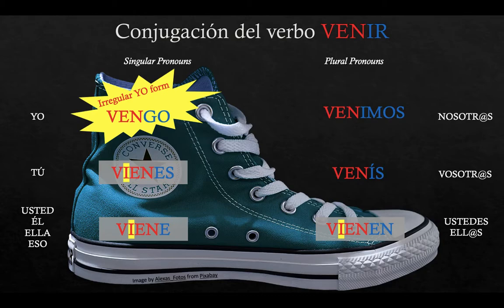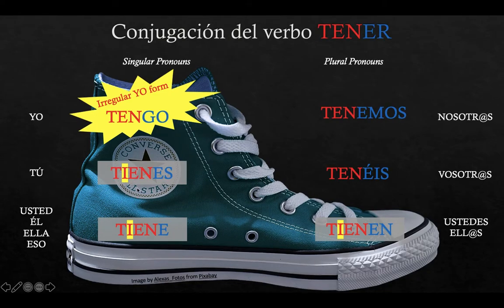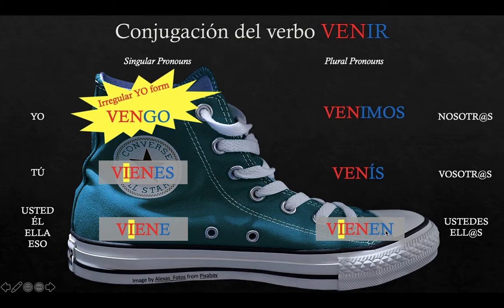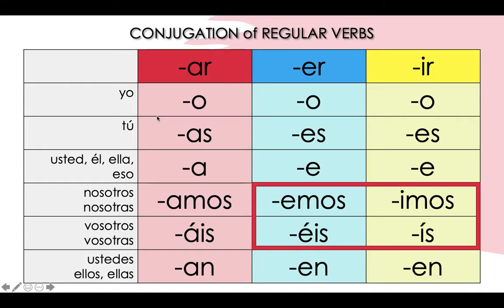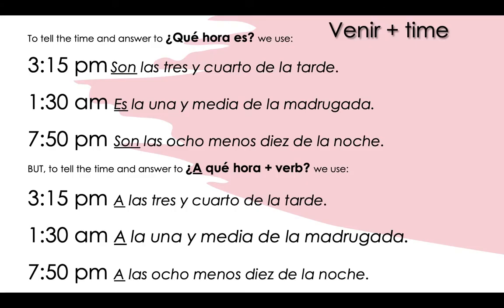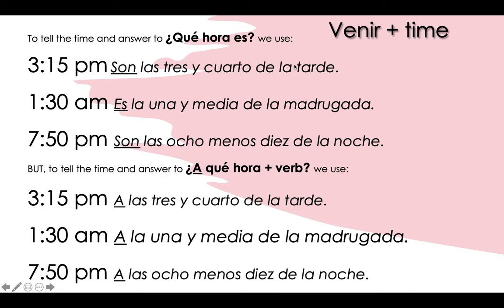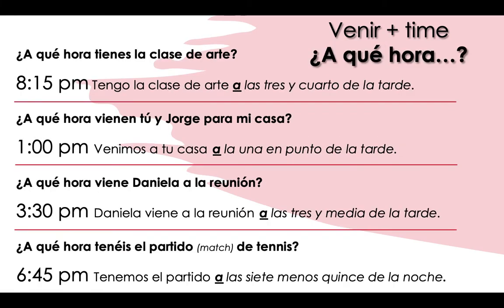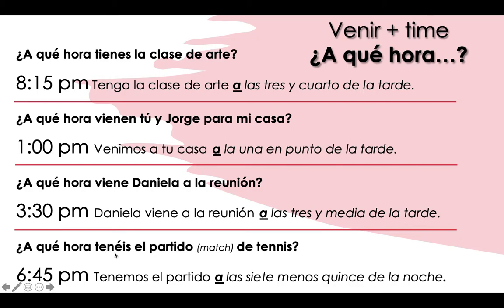Venir and time